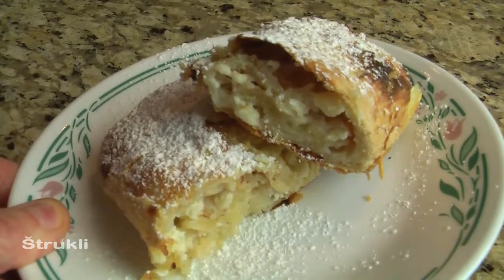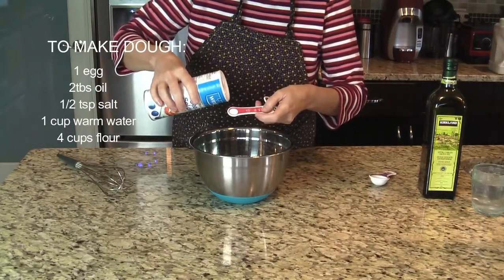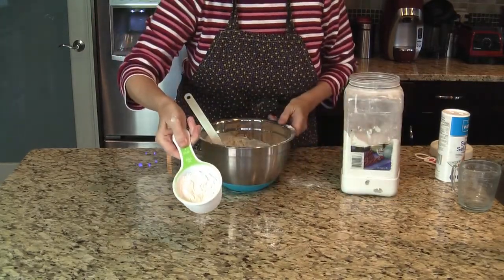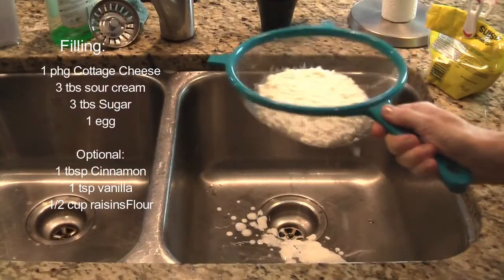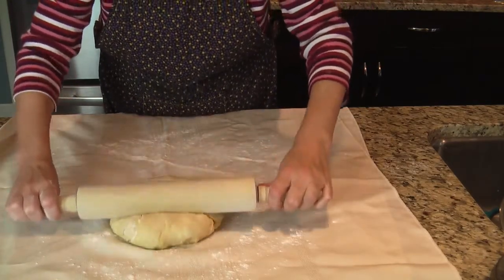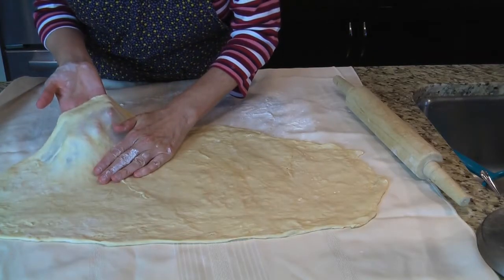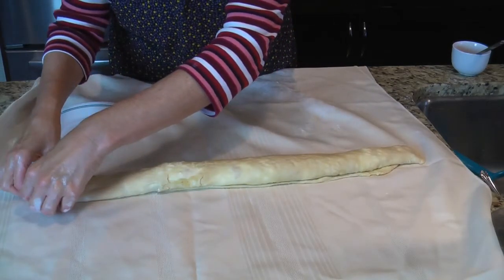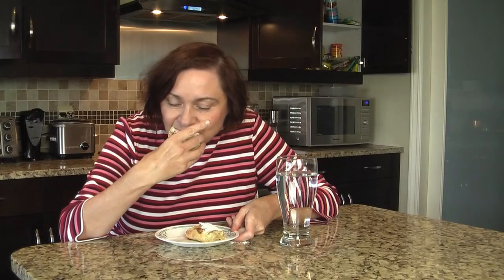Štrukli, Slovenian recipe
Thin rolled dough filled with cottage cheese is the ultimate comfort food.